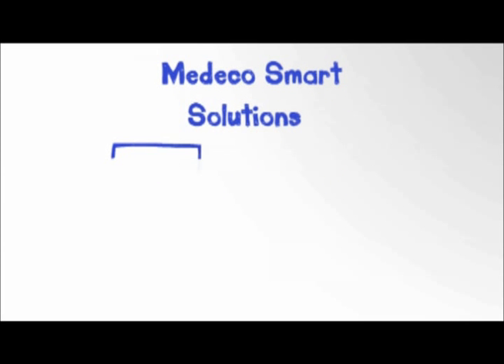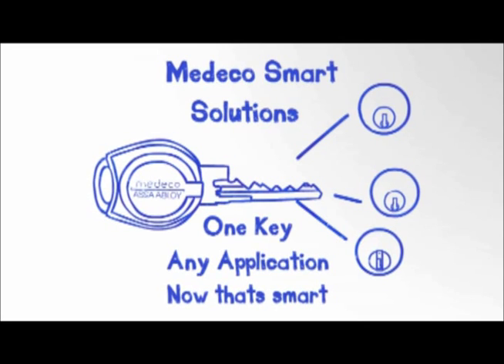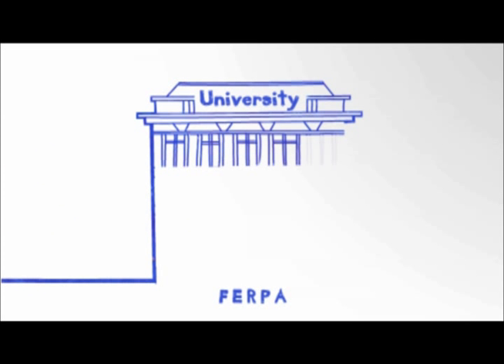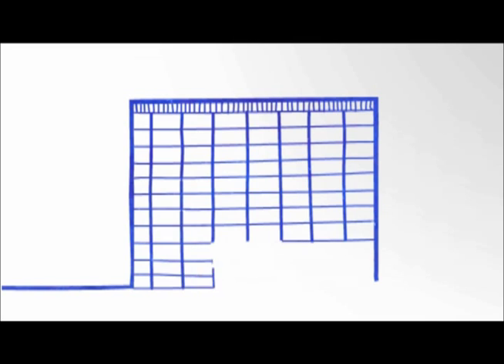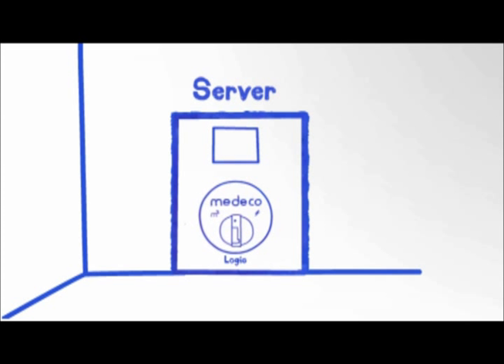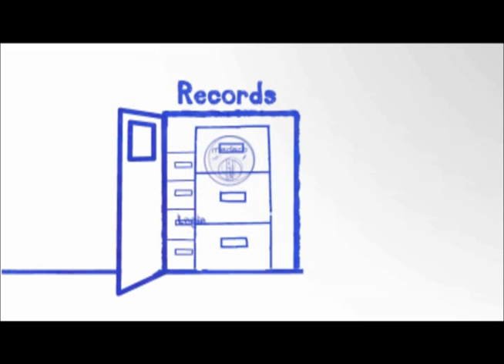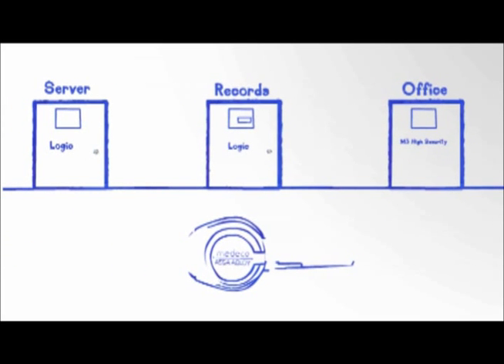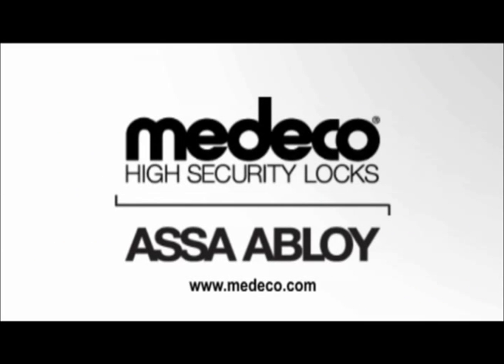Medeco CLIQ System: Smart Security Solutions - Medeco Locks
Not every door requires the same level of security. Medeco M3 Logic merges the flexibility of electronics with reliable mechanical technology, perfect for countless applications.